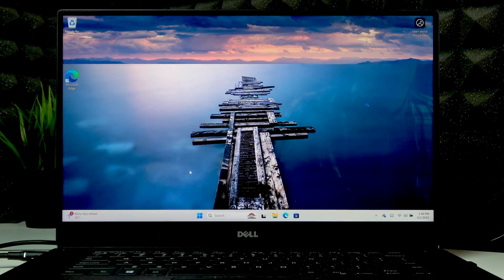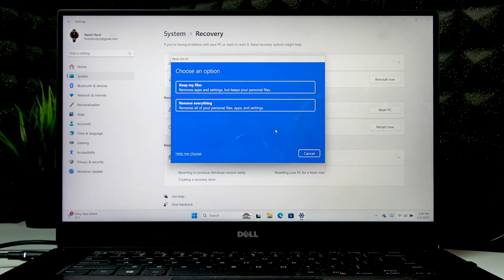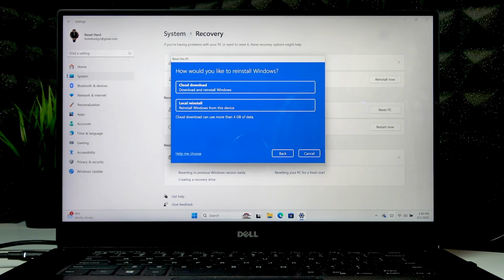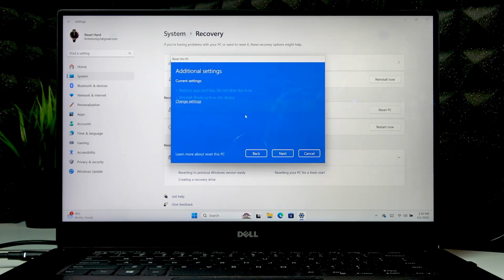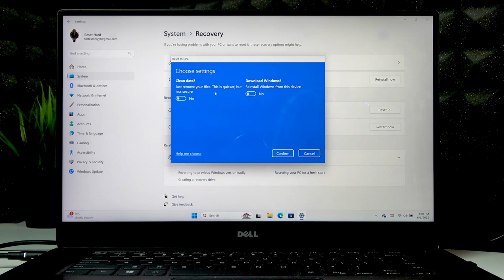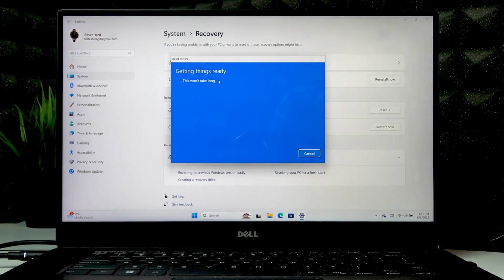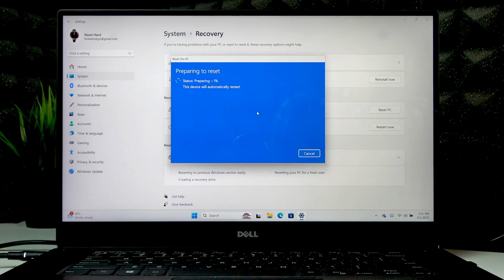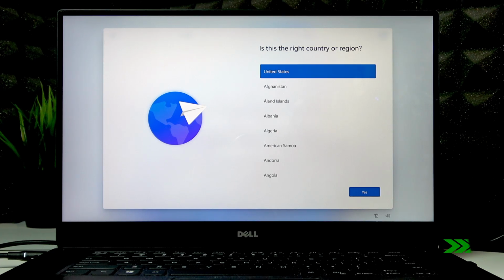DELL Precision 5520 – How to Factory Reset and Reinstall Windows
If you need to restore your DELL Precision 5520 to its original settings, this video will show you step-by-step how to perform a factory reset on your laptop. Learn how to access the recovery options, choose between keeping your files or removing everything, and decide whether to use local reinstall or cloud download for a fresh Windows installation. We also explain the difference between a simple reset and a full drive clean, which is useful if you plan to sell your DELL Precision 5520 or want to completely wipe your data. Follow along to make sure your DELL Precision 5520 is reset safely and correctly, whether you're troubleshooting issues or preparing your device for a new owner.

How to factory reset DELL Precision 5520 laptop?
How to reinstall Windows on DELL Precision 5520 using recovery options?
How to wipe all data and prepare DELL Precision 5520 for sale?

0:00 Introduction
0:08 Accessing Settings and Recovery Options
0:30 Choosing Reset This PC
0:50 Deciding Between Keep Files or Remove Everything
1:19 Cloud Download vs Local Reinstall
1:53 Cleaning the Drive and Advanced Options
2:38 Confirming and Starting the Reset
3:06 What Happens During the Reset
3:25 Reset Completion and Final Steps